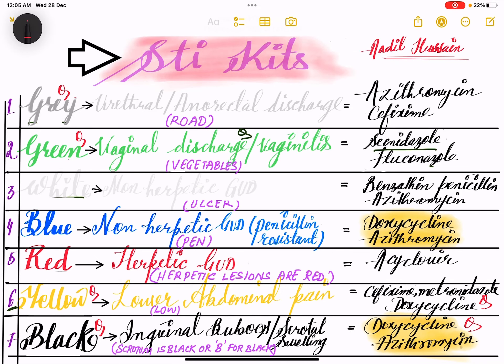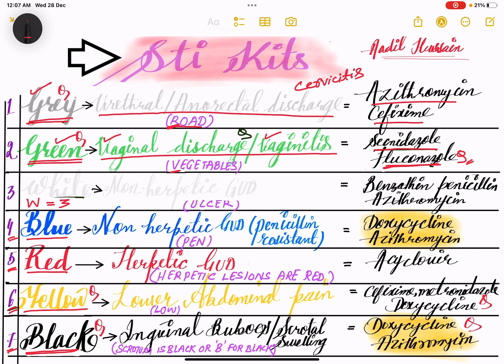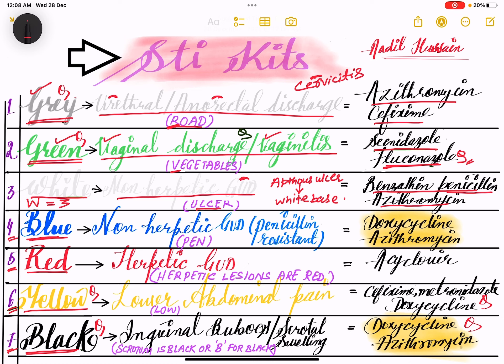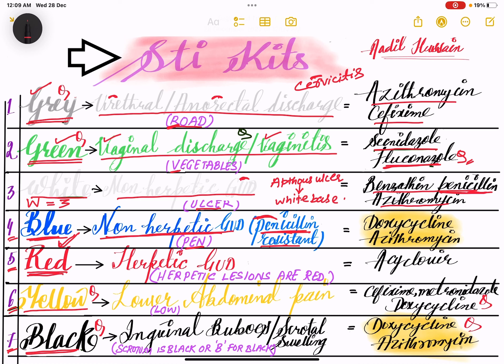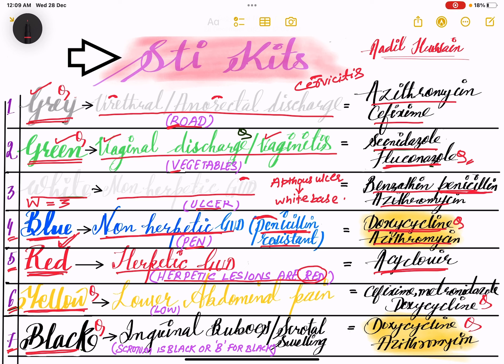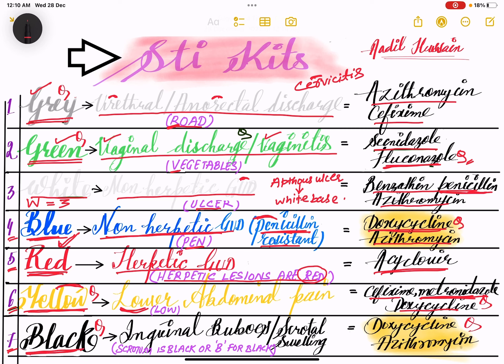STI kits mnemonics easy tricks sure short 1mark fmge/Neetpg